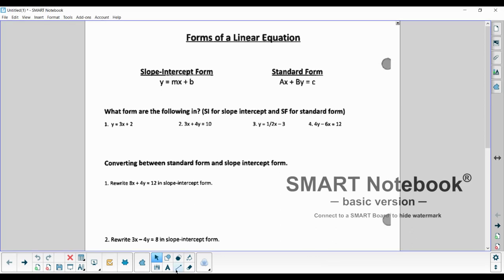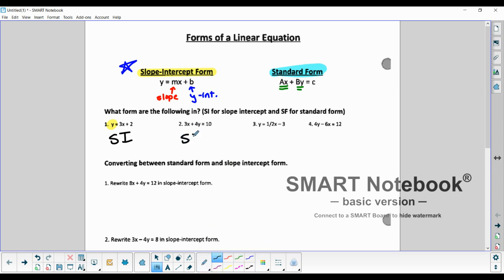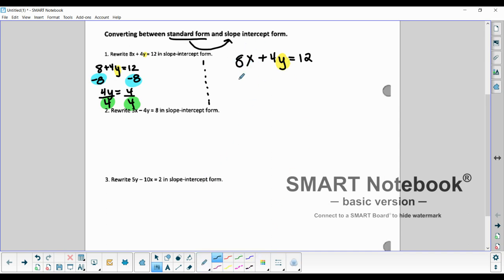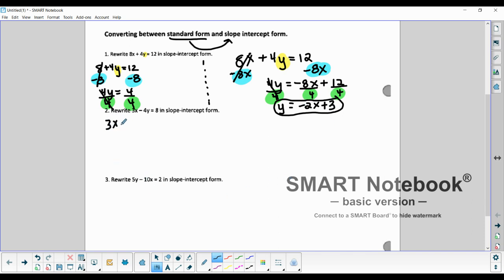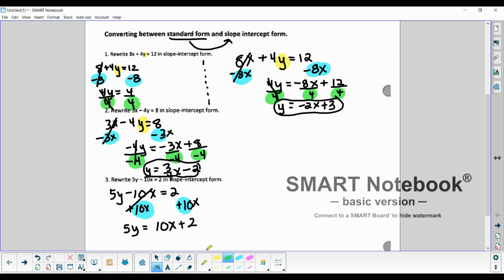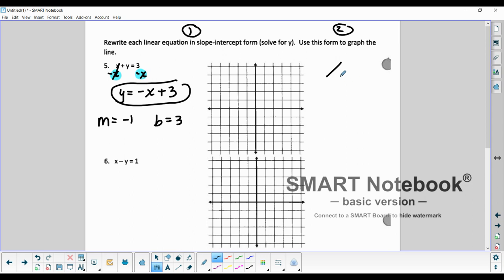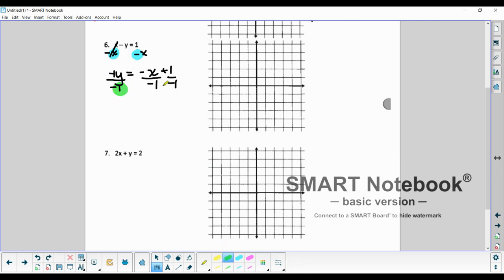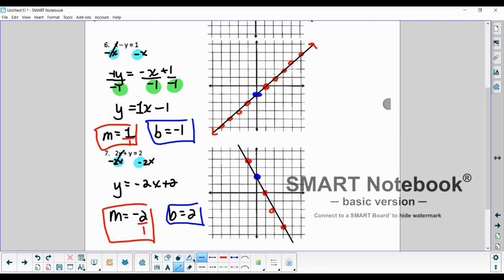3.2A Convert from Standard Form to Slope-Intercept Form